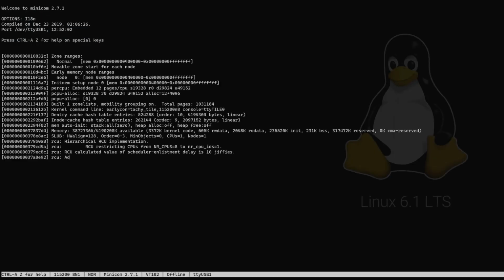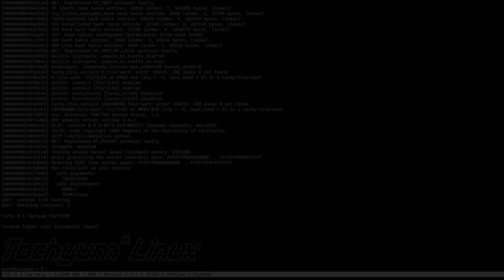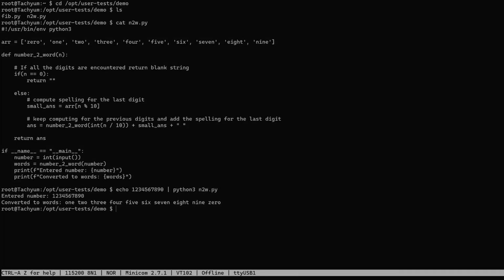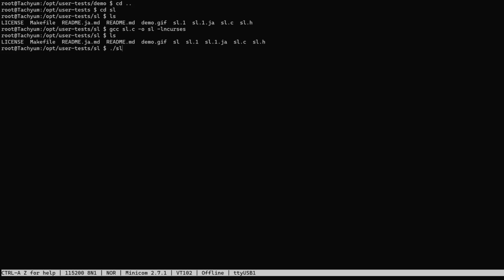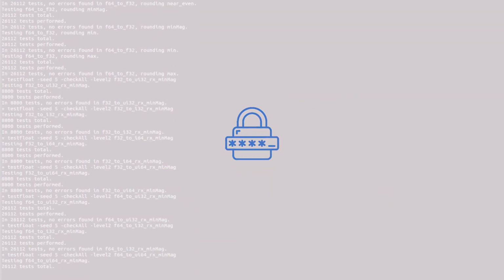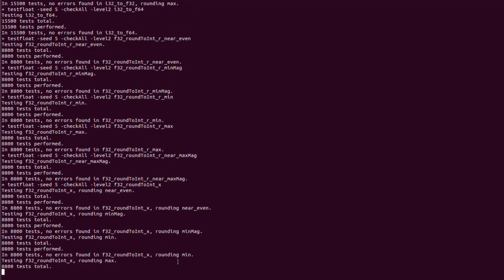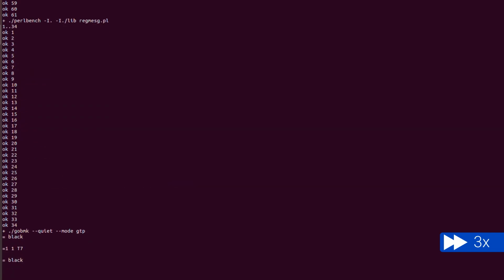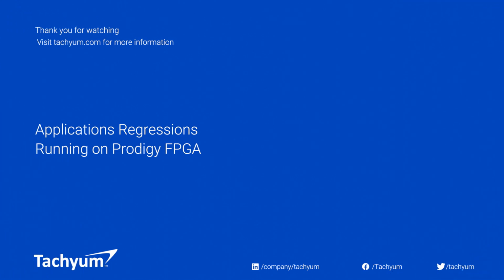Applications Regressions Running on Prodigy FPGA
Tachyum has achieved another milestone on the road to commercialization of Prodigy, the world’s first Universal Processor, as it begins testing key applications on Prodigy FPGA prototypes.
Having recently completed the porting and testing necessary for system-software like UEFI, BMC, bootloader, and operating systems through the toolchains, Tachyum has now completed porting of other applications to test a wide range of workloads on the FPGA prototype.
To accelerate application testing, Tachyum has invented and developed a new infrastructure for regression testing, to capture FPGA execution and bugs in the first instance. With this new system, engineers avoid the necessity of manually reproducing bugs, a very time-consuming process that can delay development schedules. This infrastructure is essential for bugs which occur after trillions of cycles, which would take a very long time to debug. Some bugs are so rare that they are very hard to reproduce, and sometimes cannot be manually reproduced. Catching bugs on their first occurrence is the key to getting the chip ready for production quickly. Engineers can take traces from the Prodigy FPGA prototype, run trillions of cycles in a C-model called "cyclerun“ and then feed the state from the C-model to the RTL simulation, which can run tens of millions of cycles, or more, before the bug manifests in RTL. The engineers can then debug in the RTL simulation, instead of using a very time-consuming signal tap on the FPGA.
Tachyum has also verified Prodigy’s design against the most recent version of the industry-standard Berkeley TestFloat/SoftFloat package.